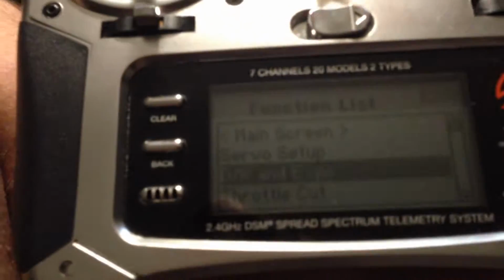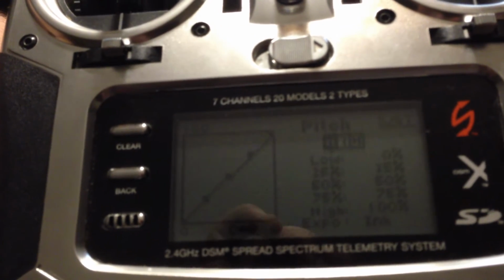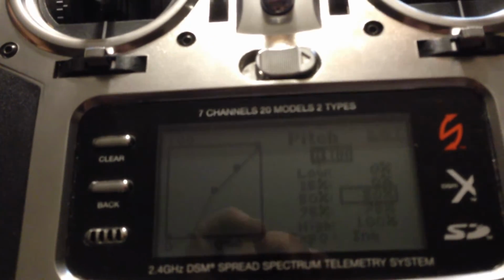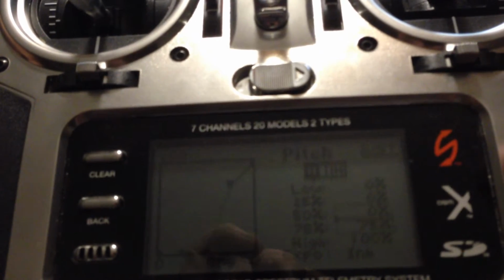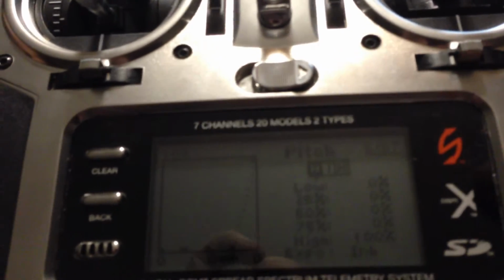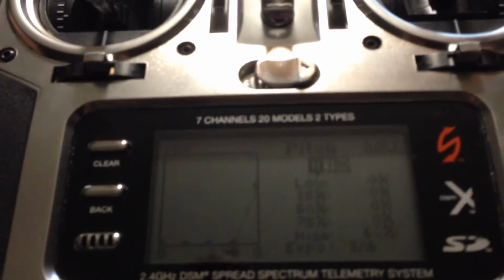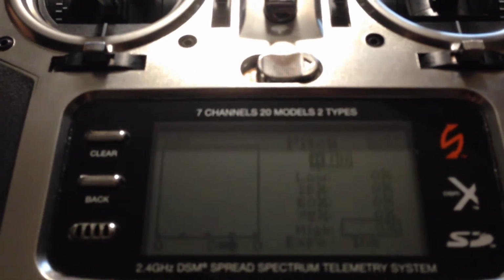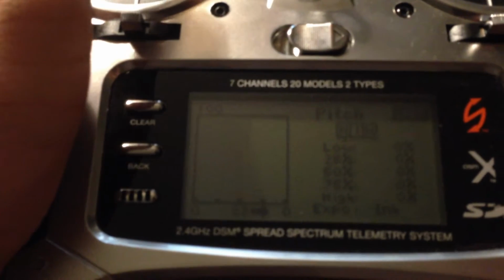Problems teaching/learning RC Logger EYE One Xtreme with Lemon PPM RX and Spektrum DX7s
Cant figure this out for the life of me. Have tried in heli and plane modes. Ive tinkered with dialing rates up and down, and disabling pitch.